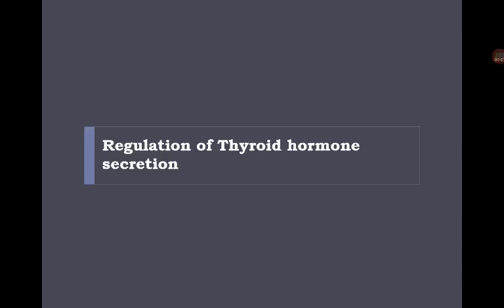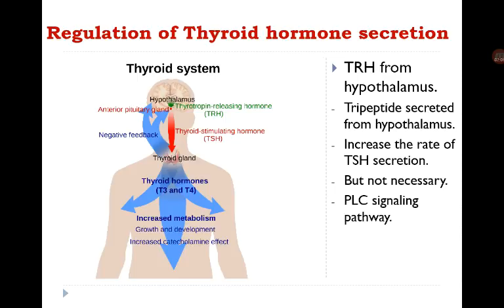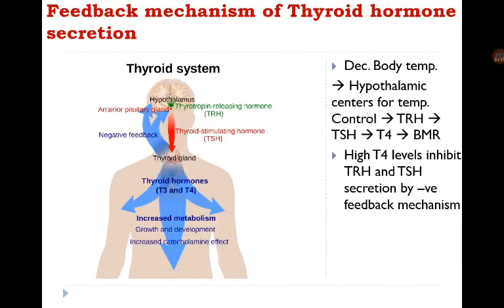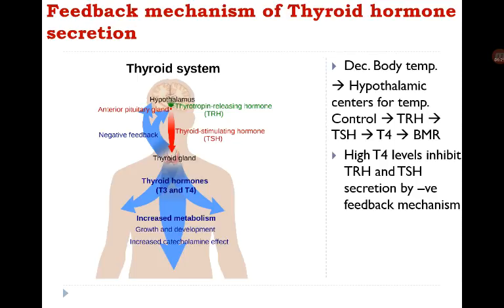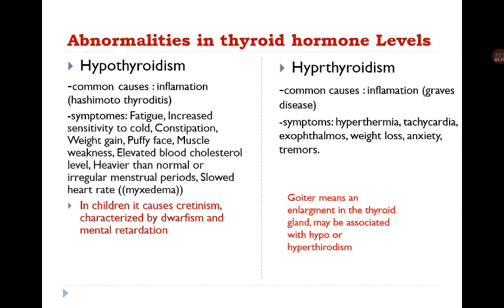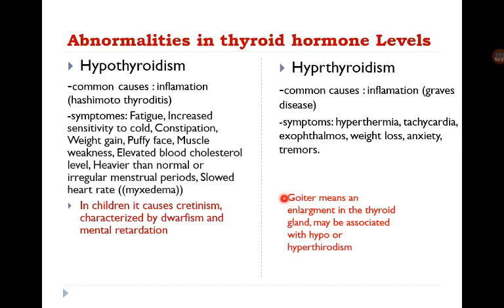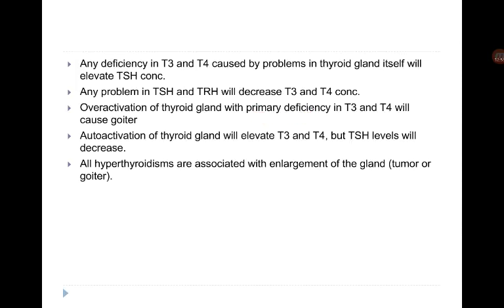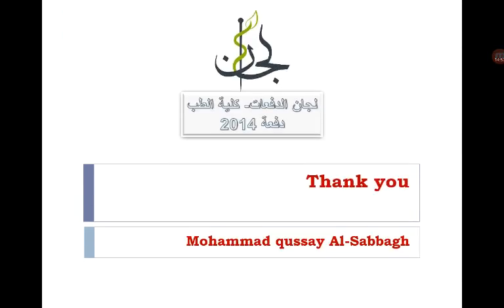Thyroid physiology 3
Regulation of thyroid hormone secretion